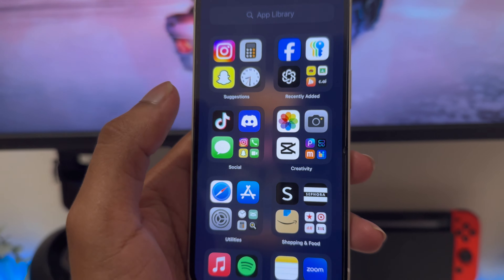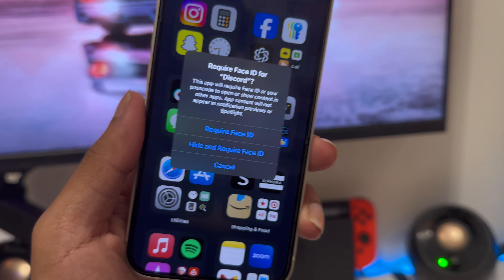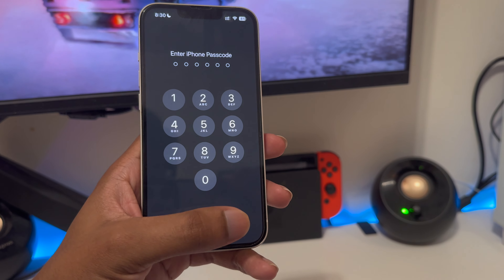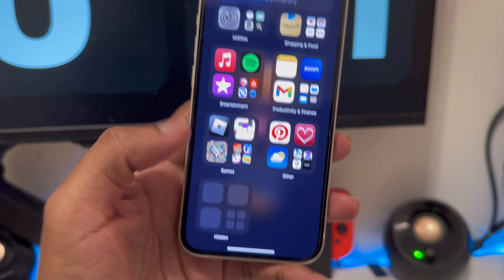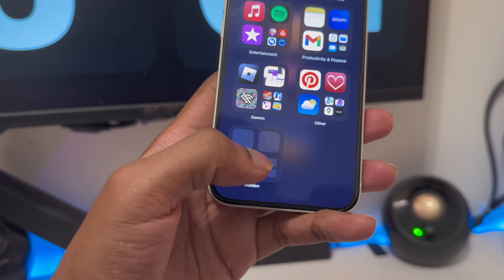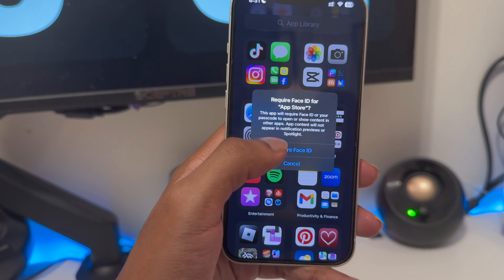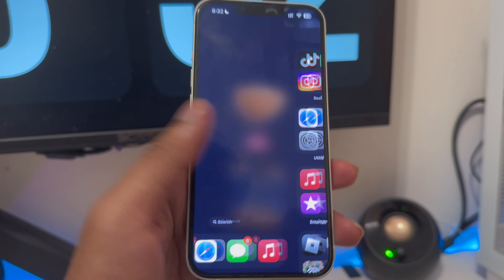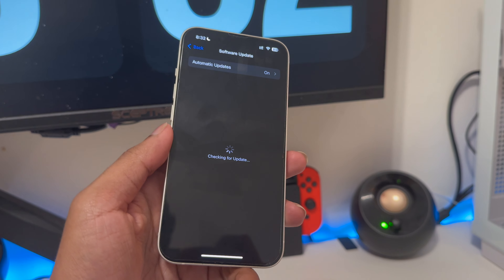How To Lock Apps & Hide On iPhone (IOS 18) Finally